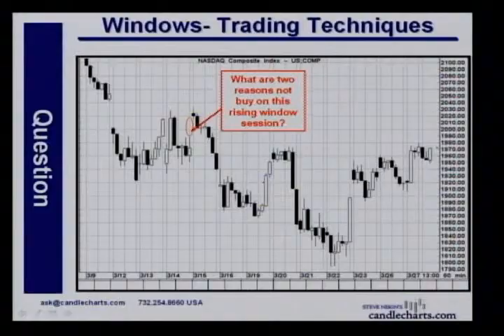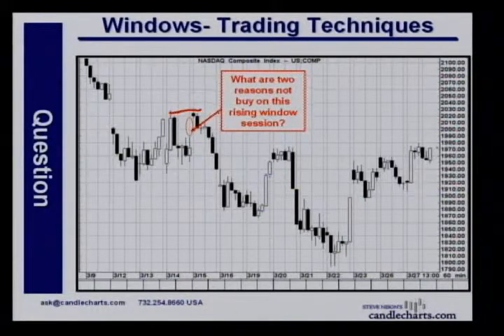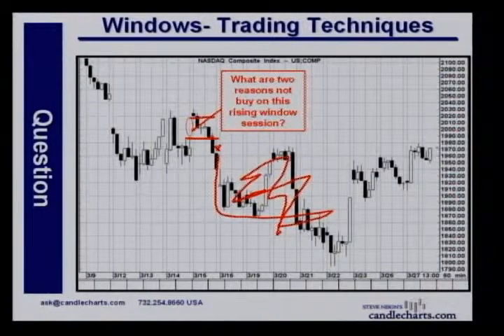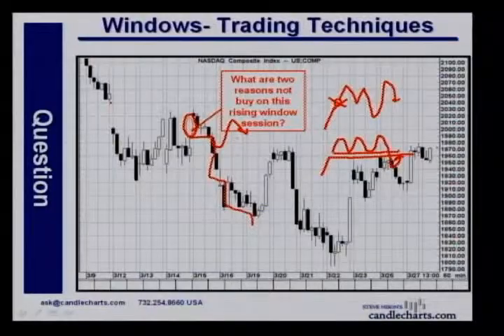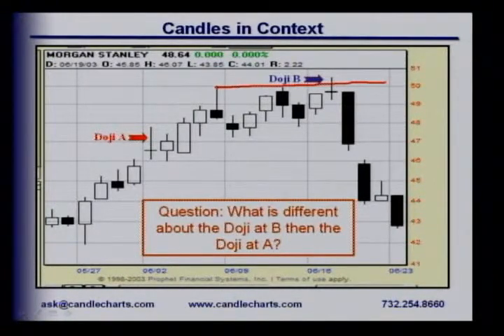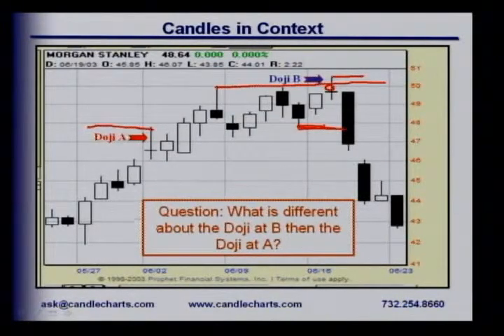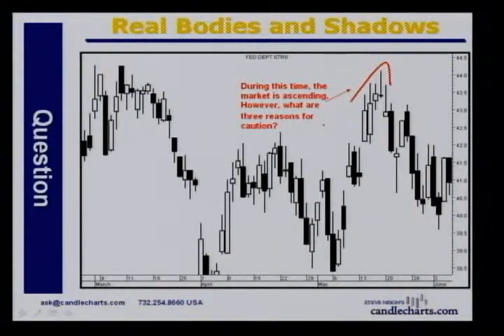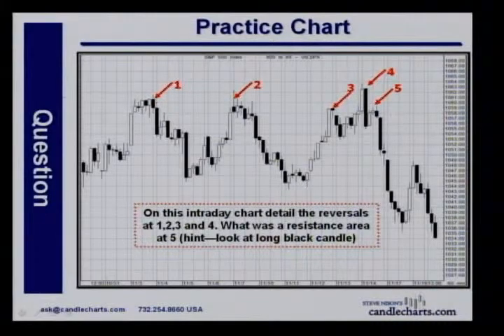11 03 Where Whould You Trade These Stocks